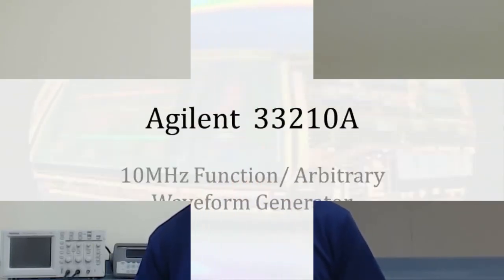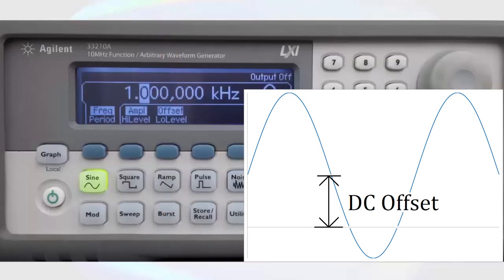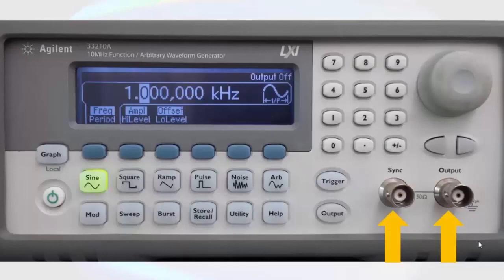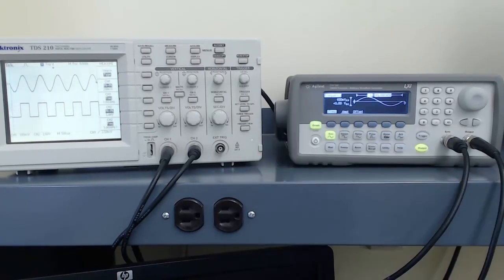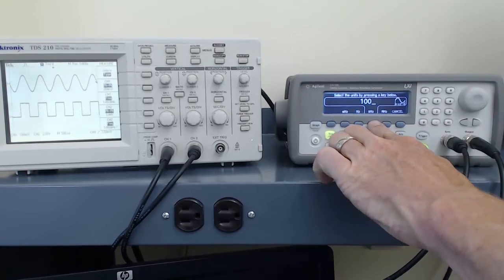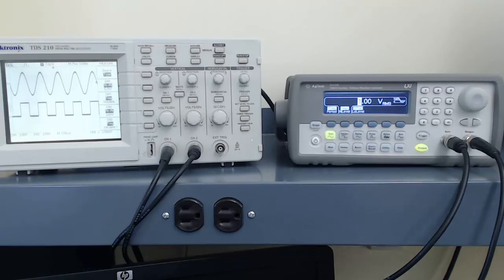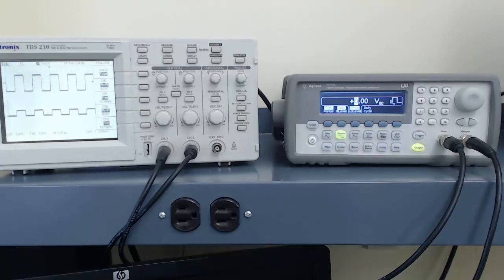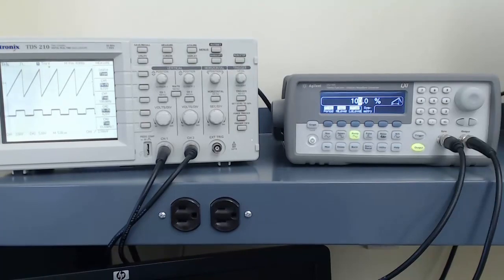02. Function Generator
Basic operation of the Agilent 33210A Function/Arbitrary Waveform Generator